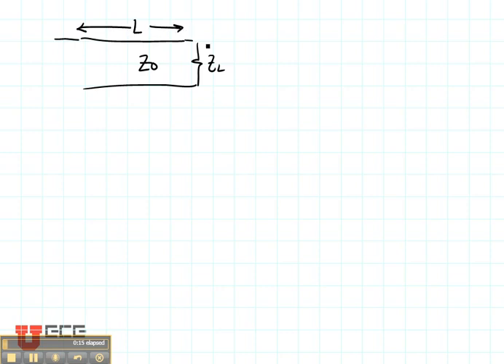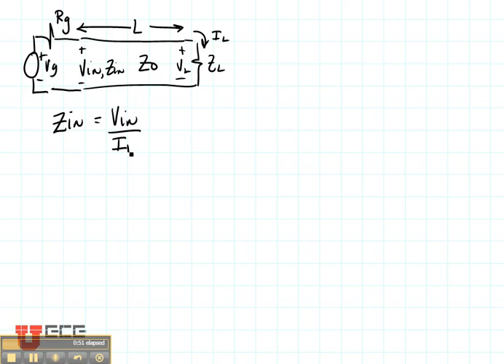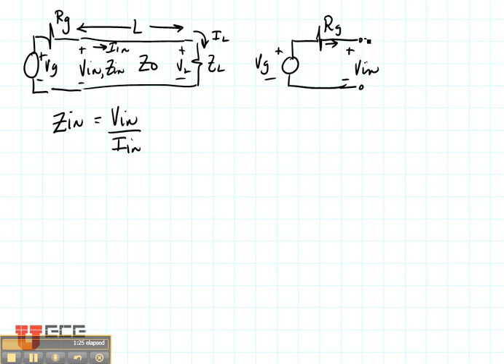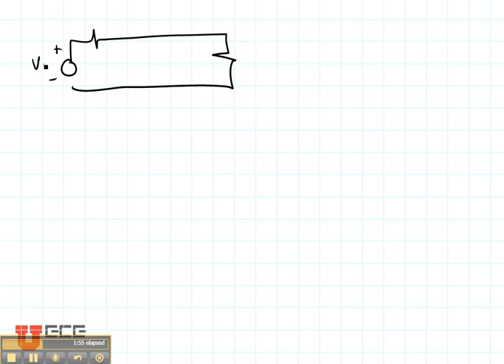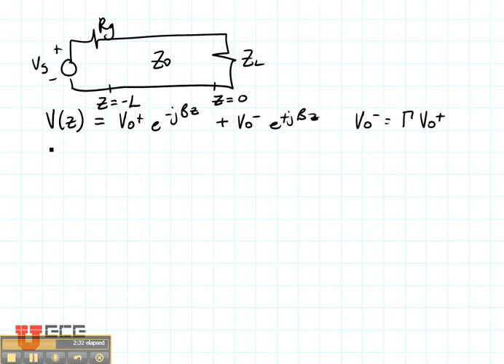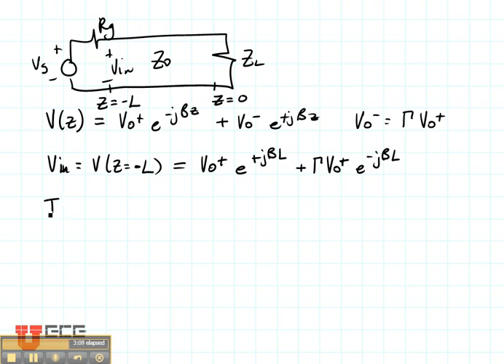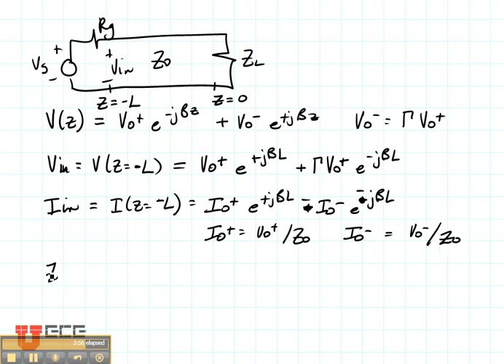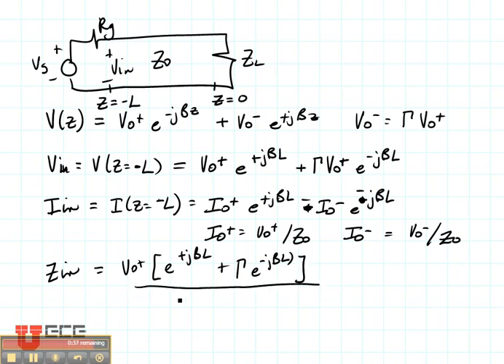ECE3300 Lecture 7 2 Input Impedance